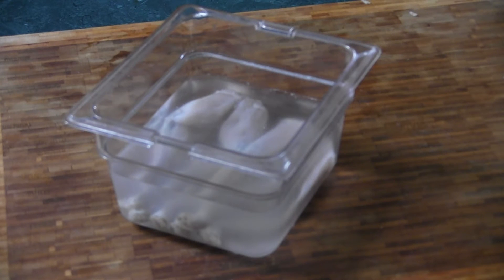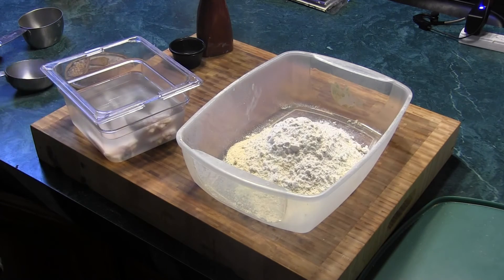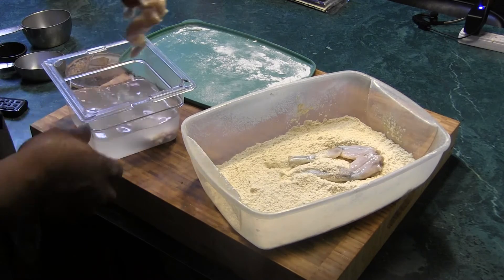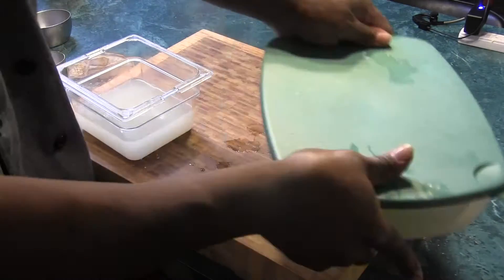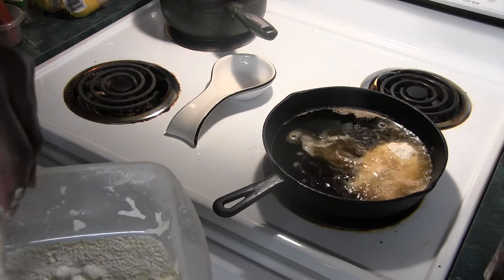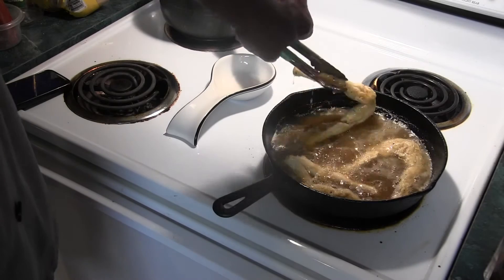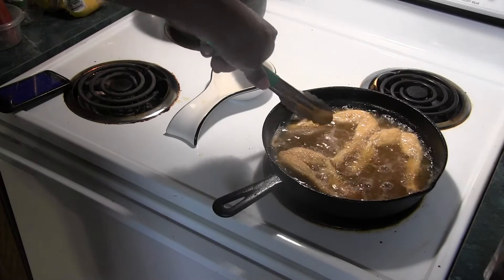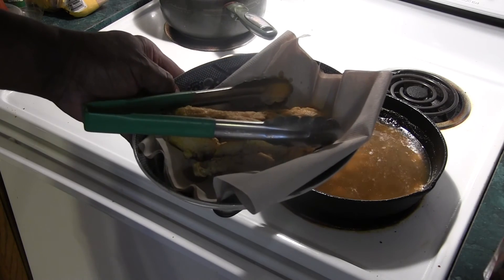How to pan fry frog's leg's